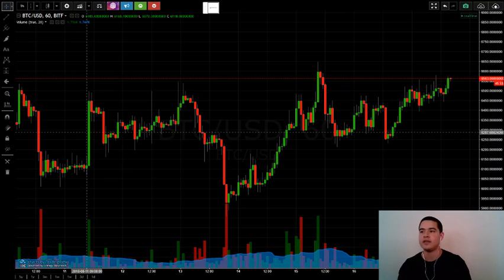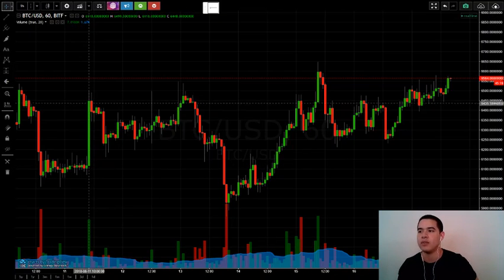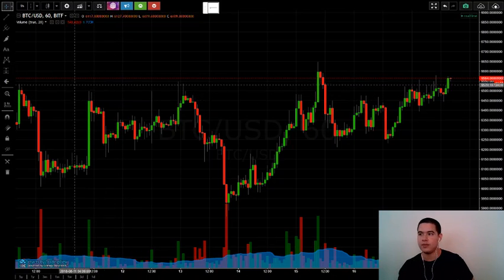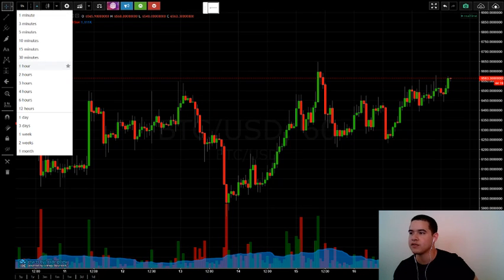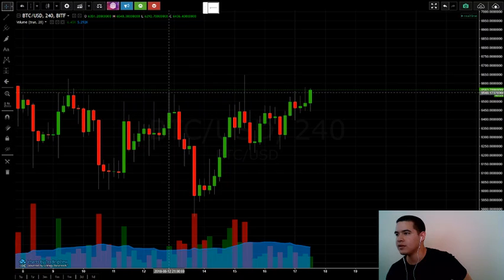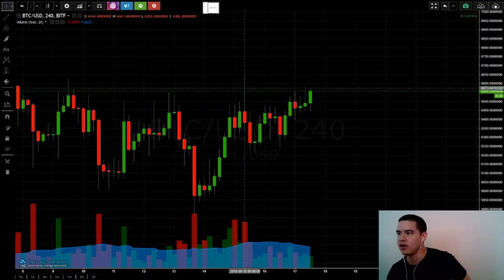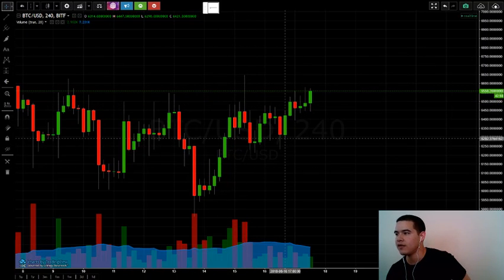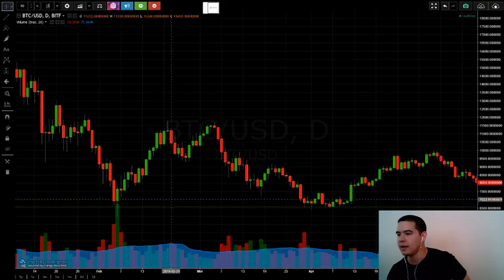How To Trade Cryptocurrency - Understanding Candlestick Charts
Short overview of candlestick charts for cryptocurrency.
0:10 - What is a candlestick?
0:25 - Candle Characteristics
1:20 - Navigating through the chart
2:35 - How to identify bullish and bearish candles using wicks